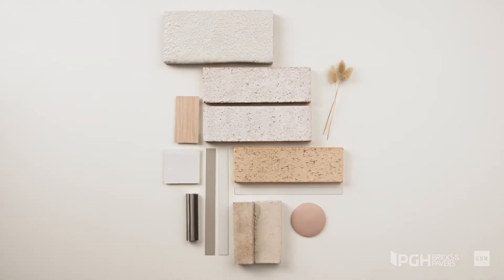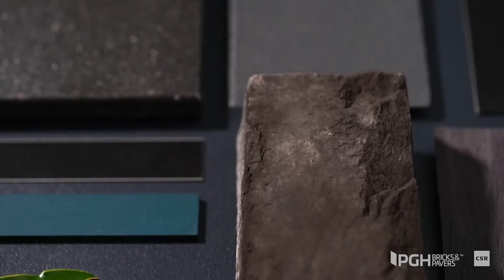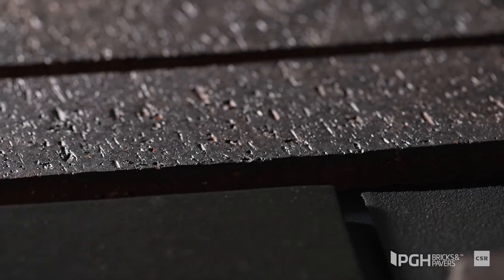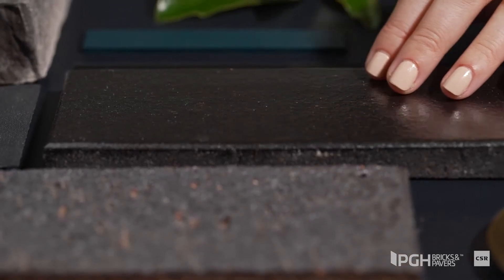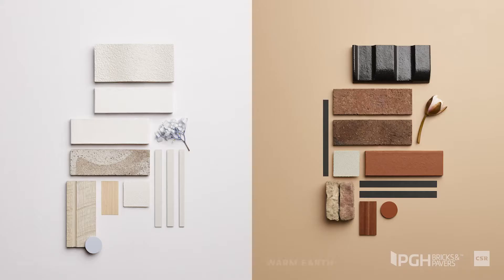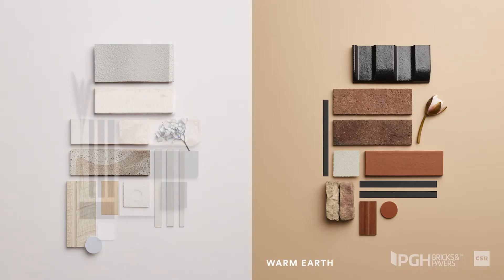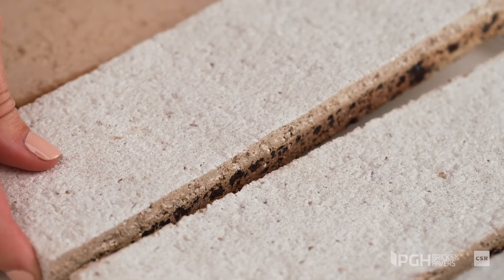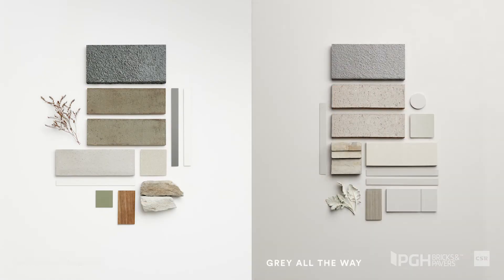Find Your Style - PGH Style Guide 2021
When building or renovating your home, deciding on the right exterior look sets the overall tone of your design. Homes are personal, so it is important to find and express your own style.

That is why the PGH Style Guide goes beyond inspirational imagery to provide practical knowledge and tools, giving you confidence in the choices you make and guiding you to create a home that is truly yours.

No matter what style of home or look you wish to achieve, we can meet you there with nine palettes guaranteed to bring your home to life.

Be Inspired. Be sure. Be you.